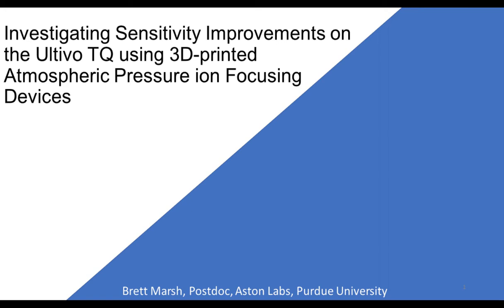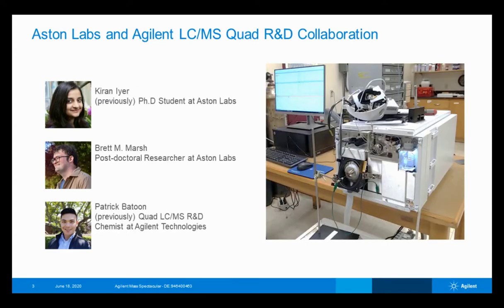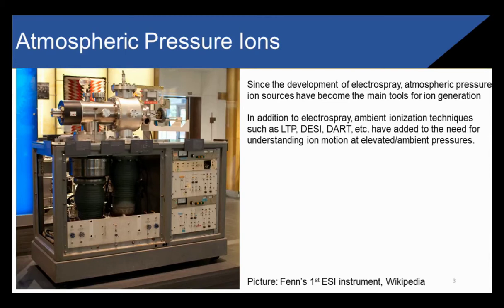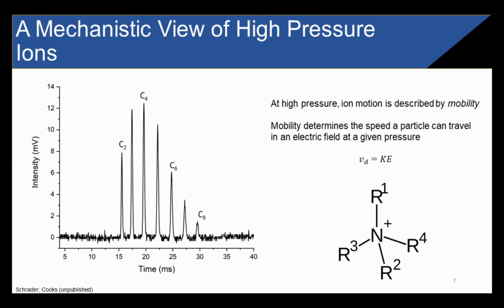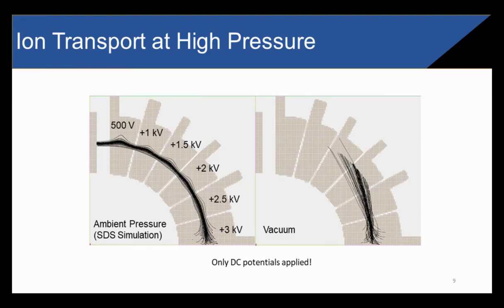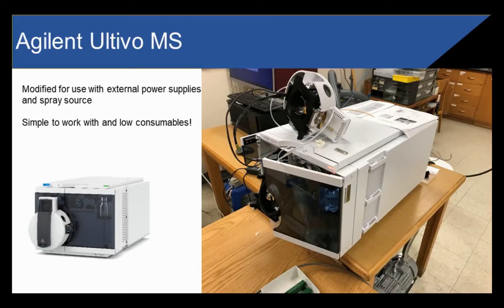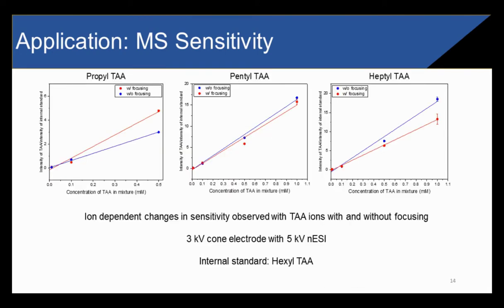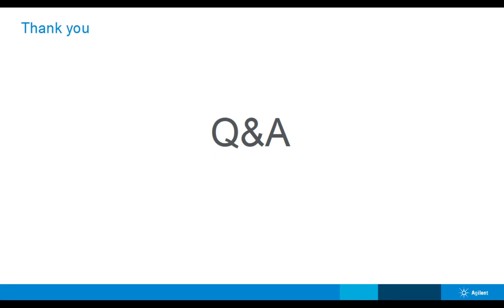Investigating Sensitivity Improvements on the Ultivo TQ using 3D-printed Atmospheric...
Presented By: Patrick Batoon & Brett Marsh

Webinar: Investigating Sensitivity Improvements on the Ultivo TQ using 3D-printed Atmospheric Pressure ion Focusing Devices

Webinar Abstract: While the introduction of atmospheric pressure ion sources, such as electrospray ionization, revolutionized the field of mass spectrometry it also introduced new instrumental compilations not often considered in modern instrumentation. In most instruments, the amount of ions sampled by the mass spectrometer from the electrospray source is on the order of a few percent. Furthermore, the motion of charged species in vacuum is well understood, yet there remain many unresolved questions about the behavior of microdroplets and ions at atmospheric pressure.